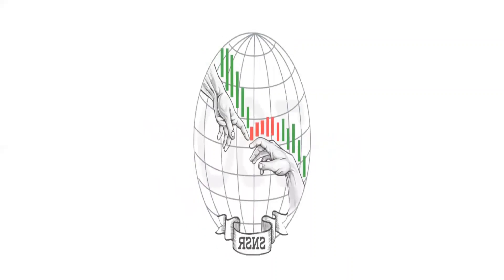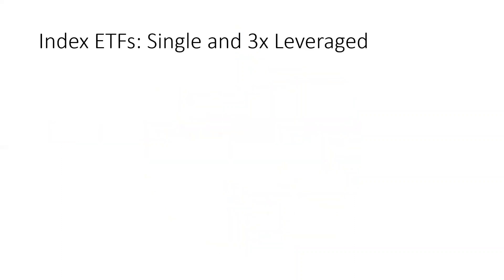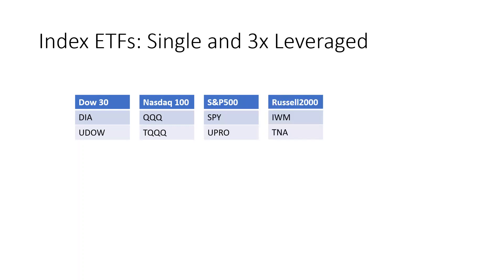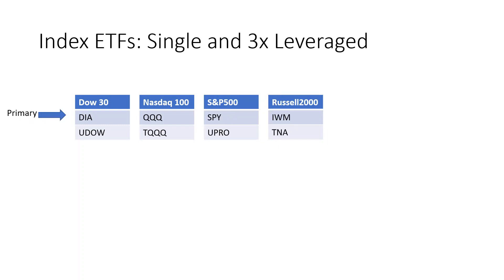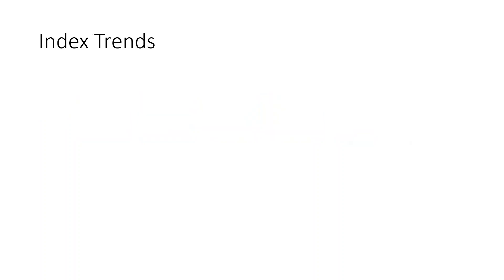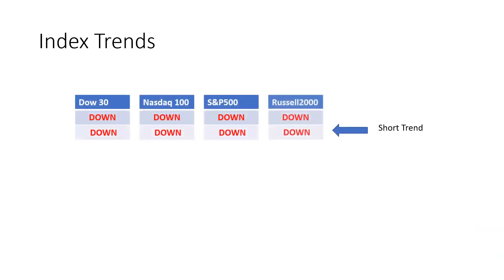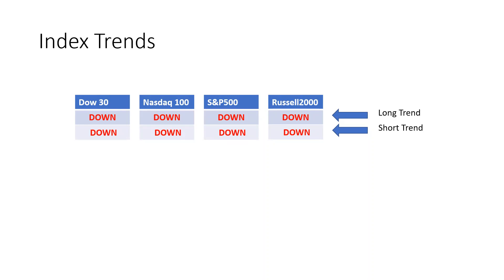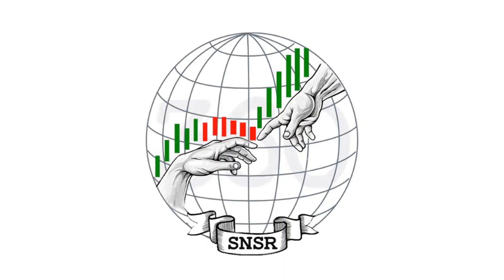Index ETFs for Investing and Trading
This short video introduces the primary index ETFs and their 3x (Leveraged) counterparts. Additionally shares the short term ad long term trend picture as of today

This channel is NOT providing financial advice on trading/investing, nor is it a service providing what to buy/sell recommendations or shorter term rewards without considering risk. Ideas, suggestions, discussions are to promote thought stimulus to look at new ways of understanding investing. Past performance does not guarantee future performance. All trading/investing carries risk. Viewers are advised to seek professional advice before making any financial decisions. Any information derived from this channel should not be construed as financial advice.  Through the use of  viewing or using  the videos you agree to completely release the owner/operator from any and all liability due to any and all loss (monetary or otherwise), damage (monetary or otherwise), or injury (monetary or otherwise) that you may incur.